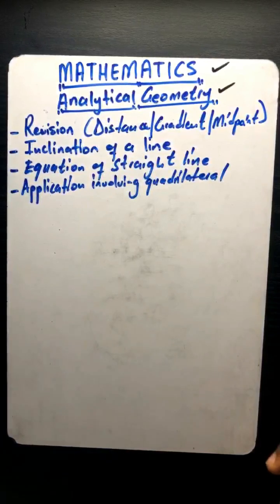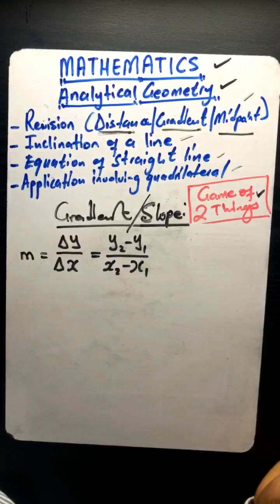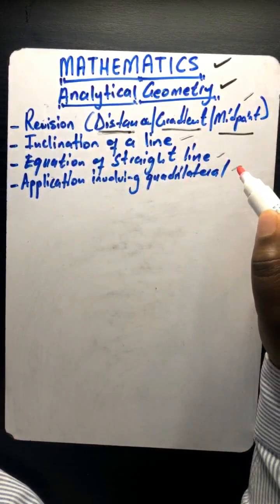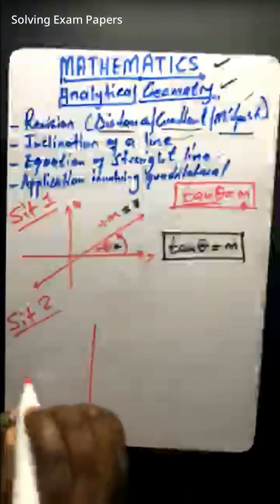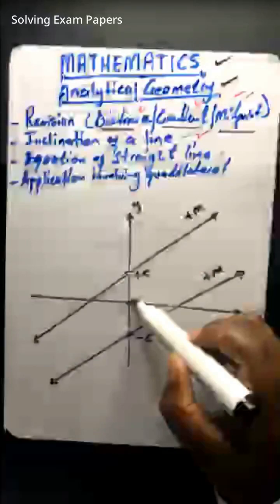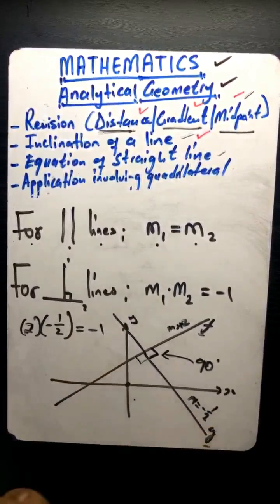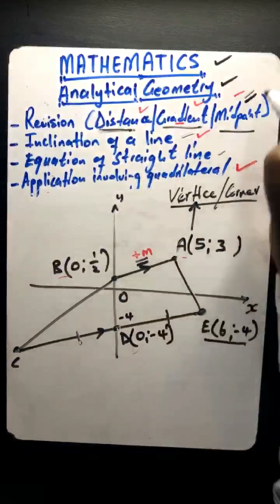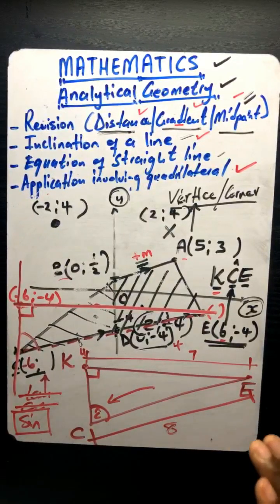Catch 🆙 | Analytical Geometry | Best tutor with best learners | Introduction made easy